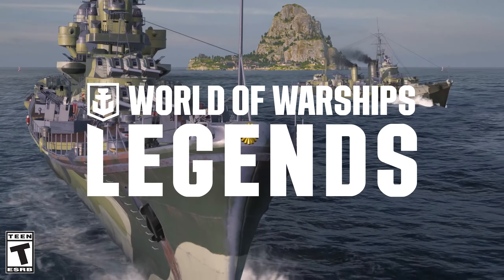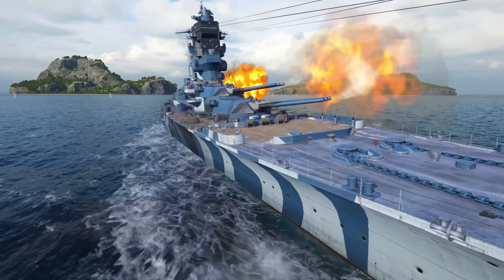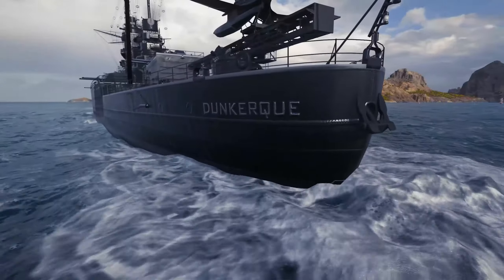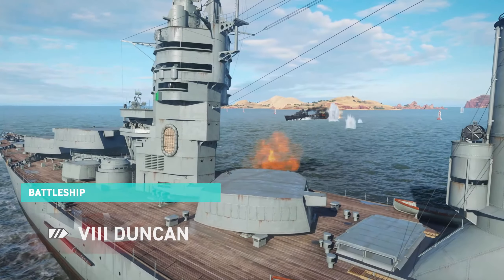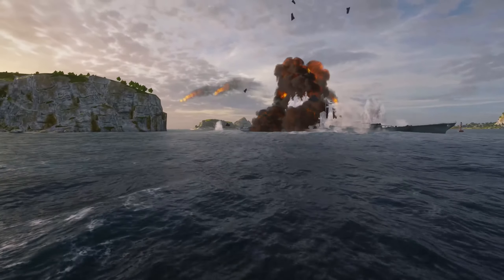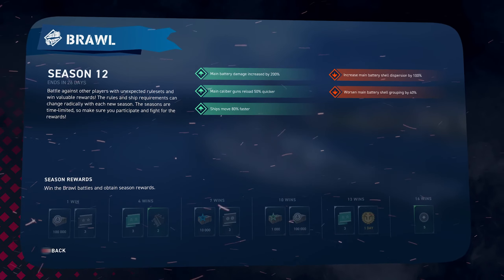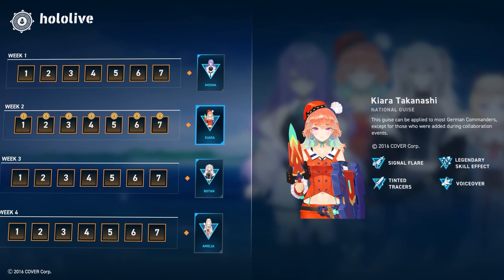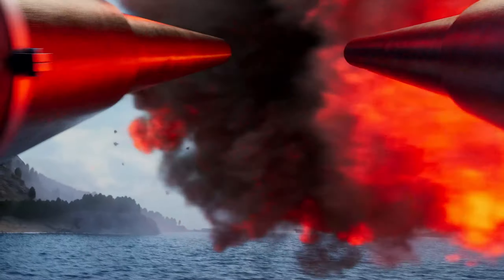World of Warships: Legends - Fully Packed | PS5 & PS4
trailer de lançamento de World of Warships: Legends - Fully Packed